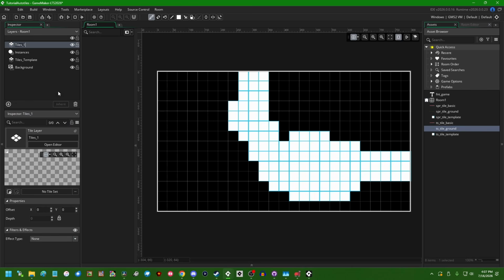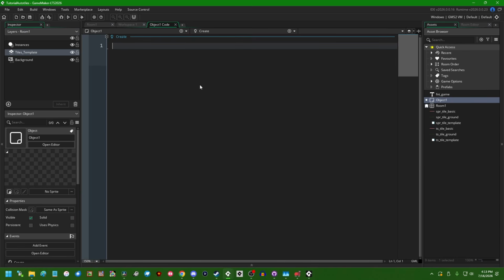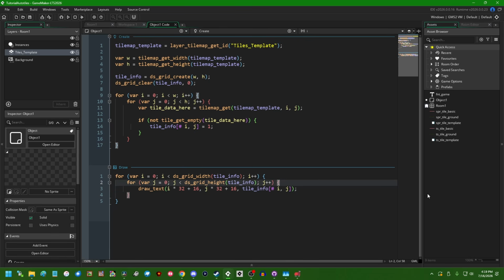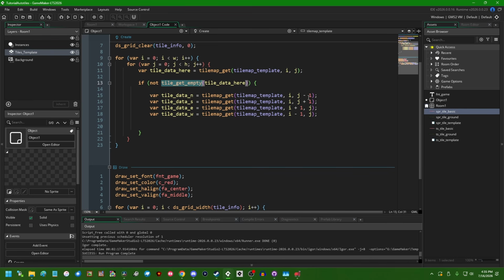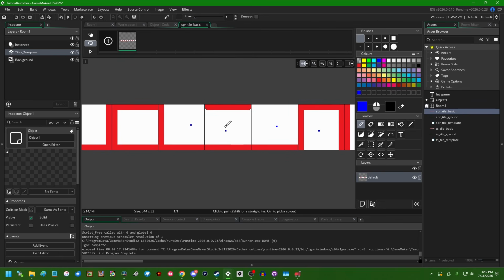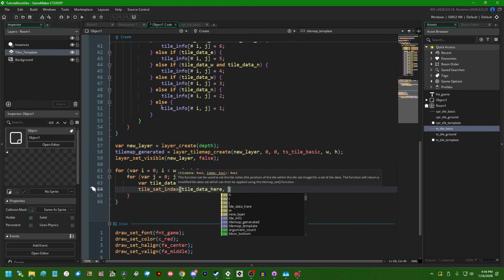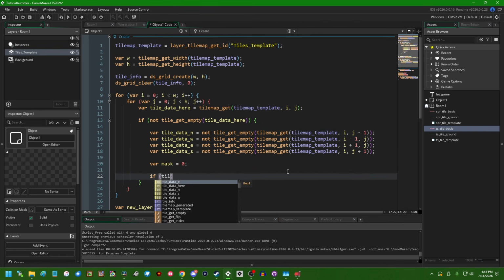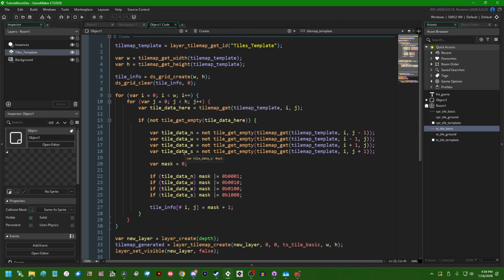Basic 16-Tile Autotiles in GameMaker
GameMaker doesn't have a way to generate autotile maps at runtime, but fortunately it's pretty easy to write code to do it yourself.

0:00 Introduction
2:12 the sample project
4:04 accessing each tile's information
9:06 autotile values
11:08 the hard way
18:41 building the tilemap
23:24 the sane way
30:02 the end

That promised social media link spam.